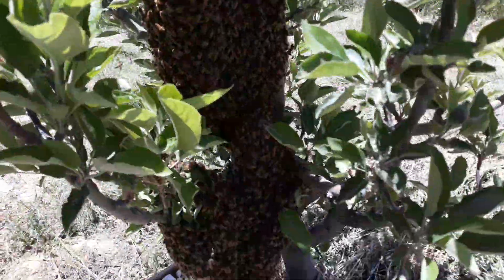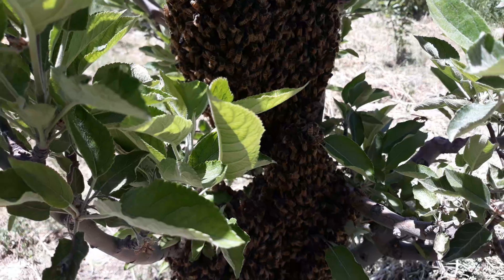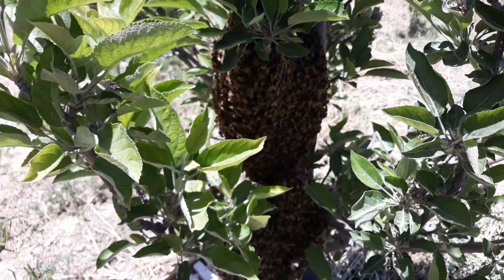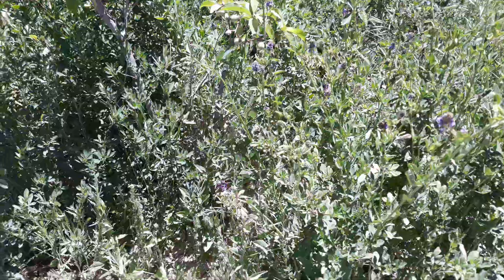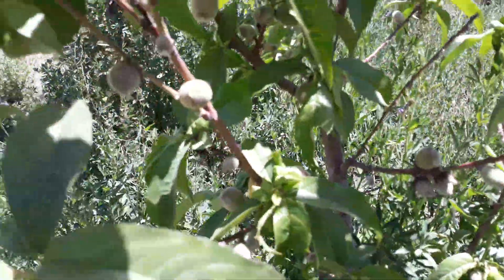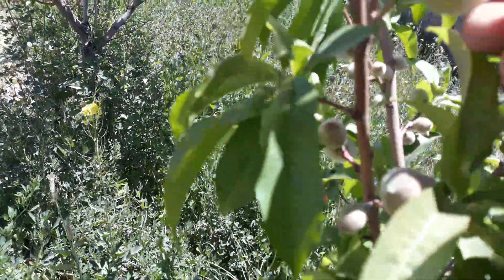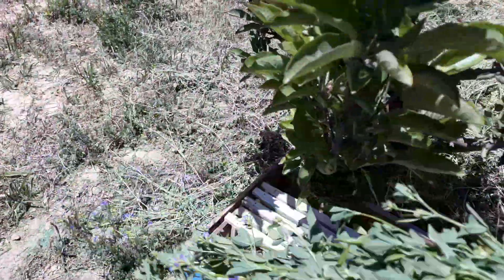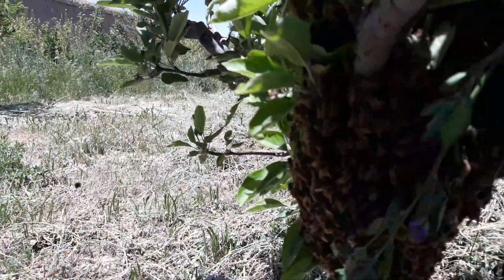Catching A Swarm of Bees in A Very Simple Way